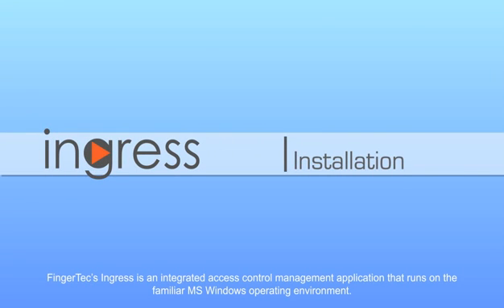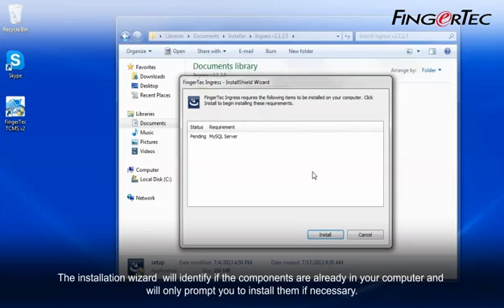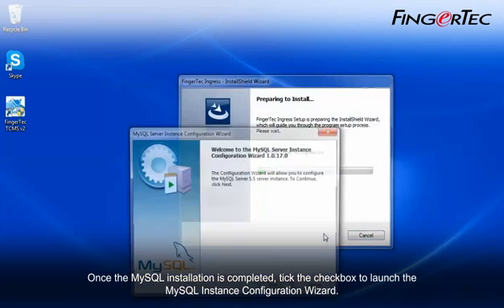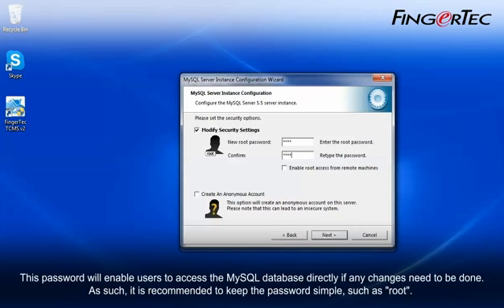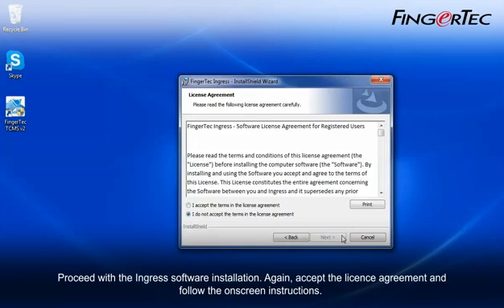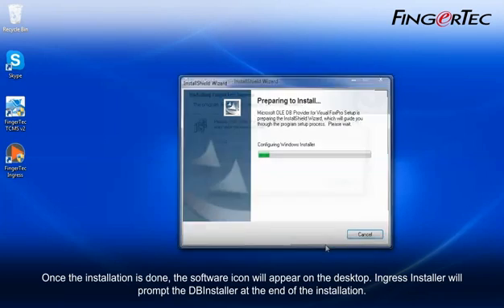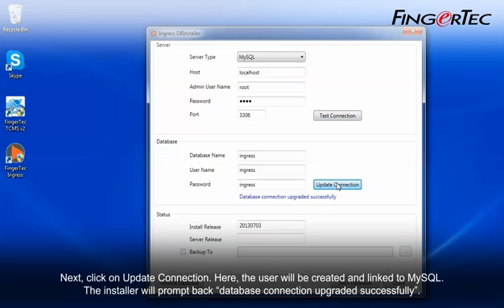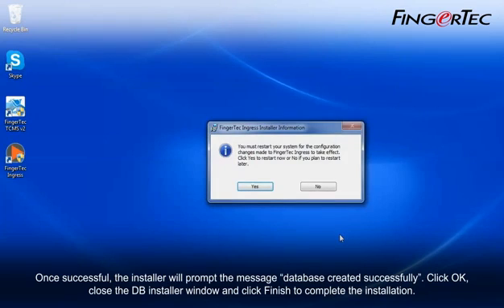FingerTec Ingress Setup